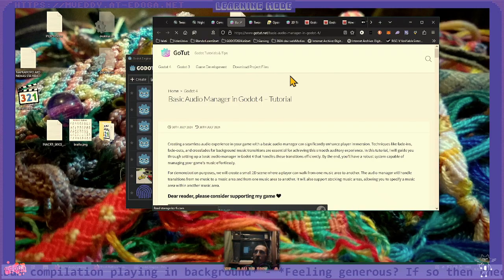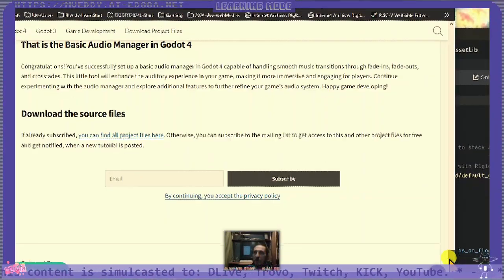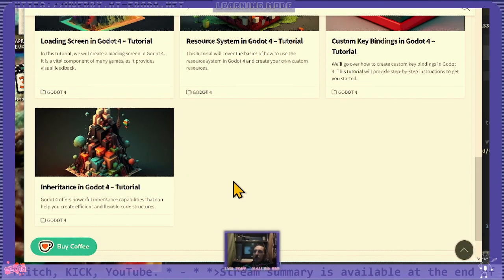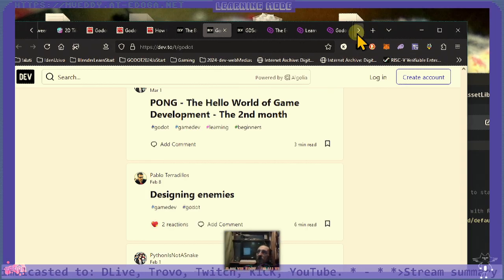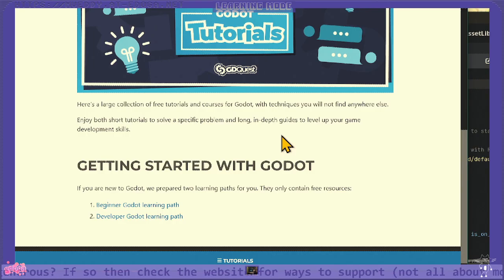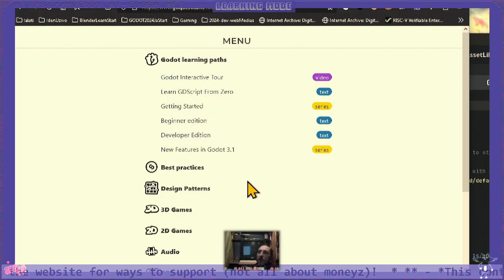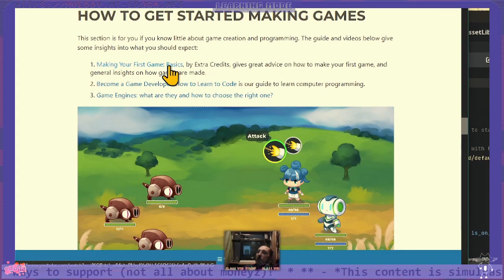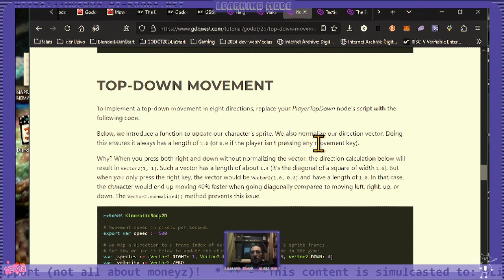RAW CUT: INTRO to Day18 in Godot Engine pt.:1/4 [FUSION: Learn, build, work]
while I'm away and
 contact, articles, collectible art (NFTs $ACS on $SOL $POL) and more...

Game Development Stream: Real-Time Learning in Godot

Welcome to my game development stream! In this session, I’ll be learning in real time as I explore various concepts in Godot, sharing my journey with you as I search for resources and tutorials along the way.
🎮 What to Expect:

    Audio Management: I’ll kick things off by setting up a basic audio manager using global autoload to manage sound streams across the game.
    Character Movement: Watch as I experiment with built-in character templates for player controls, all while figuring things out on the fly.
    Asset Creation: Join me as I dive into creating original 2D game art and sprites, emphasizing the importance of resource management in game development.

    Basic 3D animations
    Navigation systems
    Advanced techniques like shaders and UI design

💡 Join the Conversation:

Feel free to engage in the chat, share your thoughts, and ask questions as I navigate through this learning process!